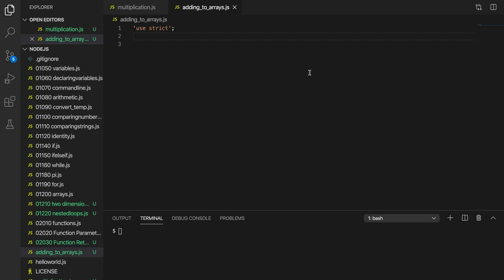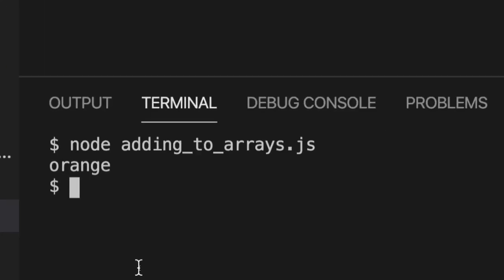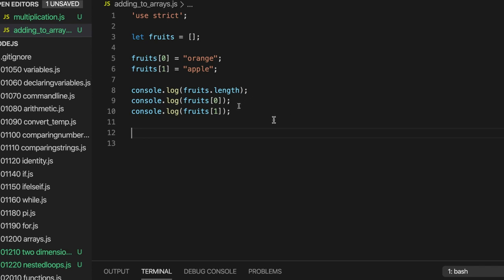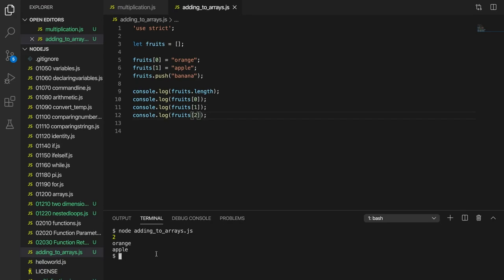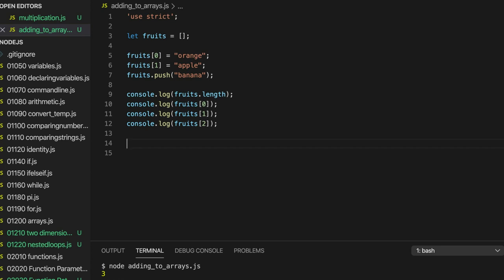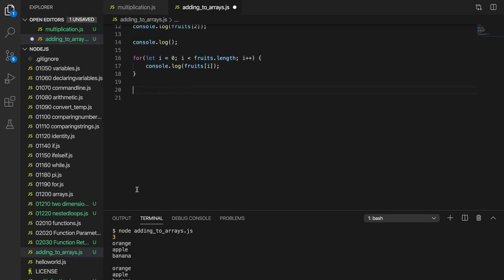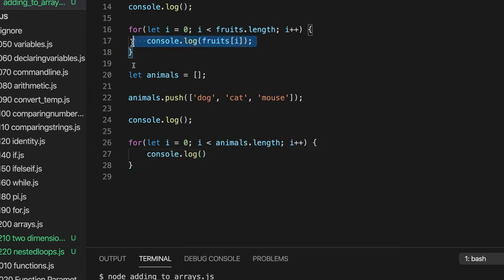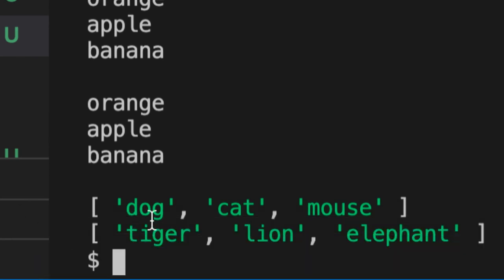Adding to Arrays: Javascript and NodeJS for Complete Beginners 023